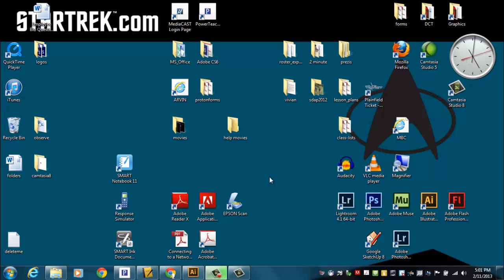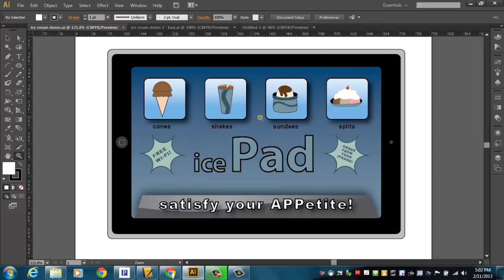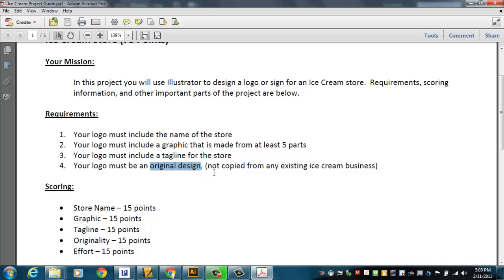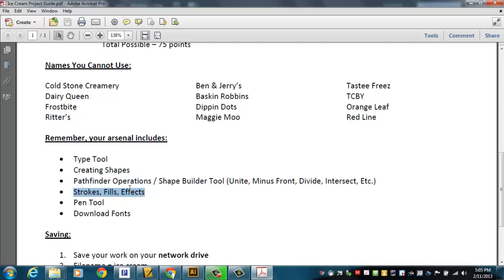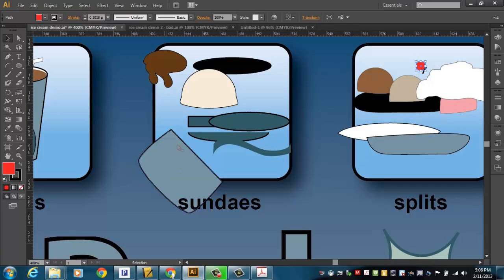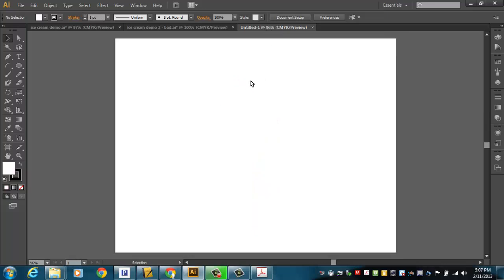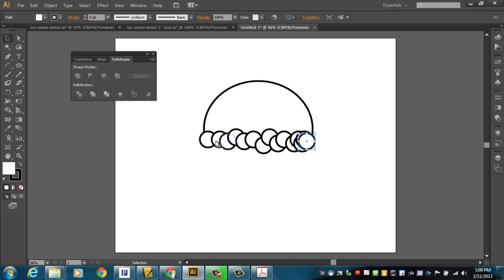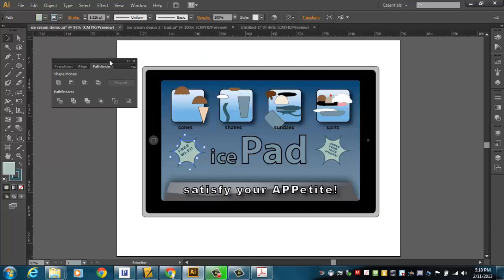Graphics_Illustrator-009-10-Ice Cream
The Ice Cream Project in Adobe Illustrator